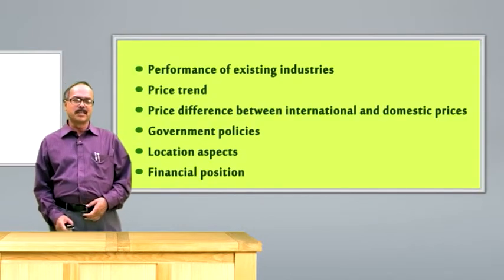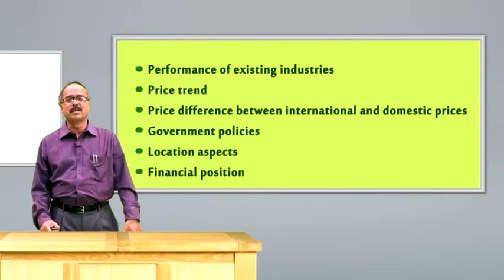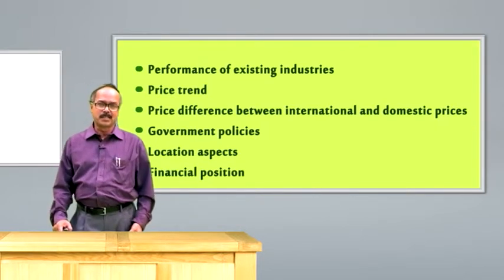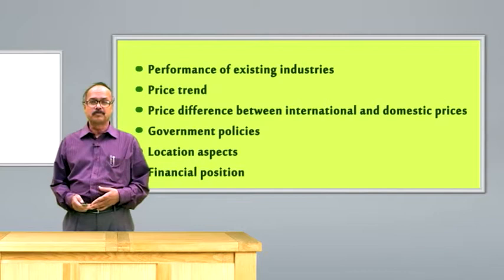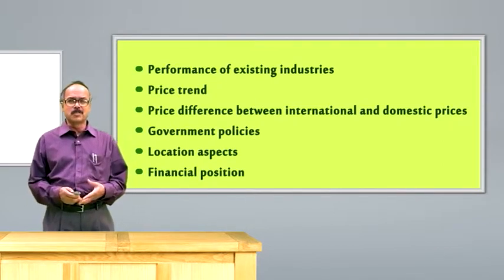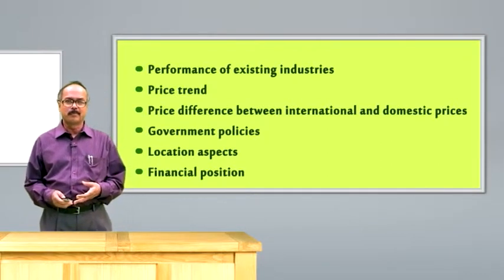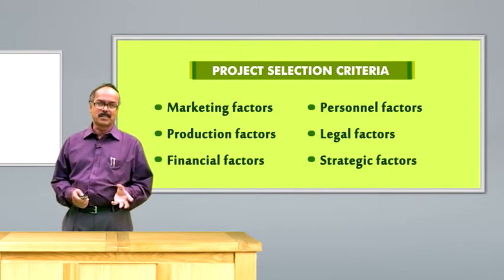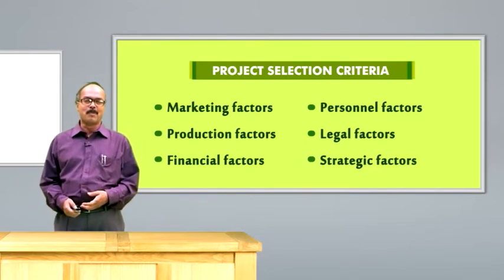Project Management Process and Project Selection